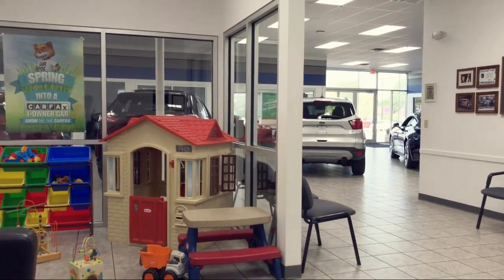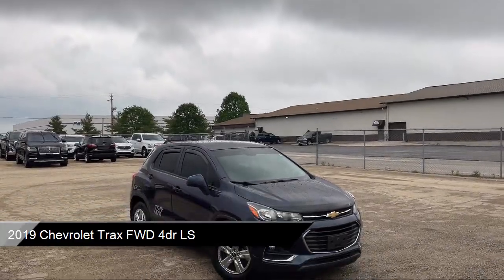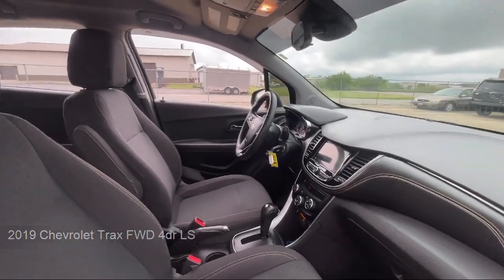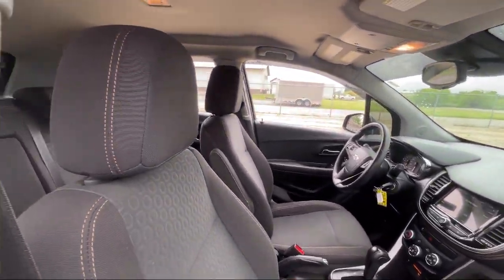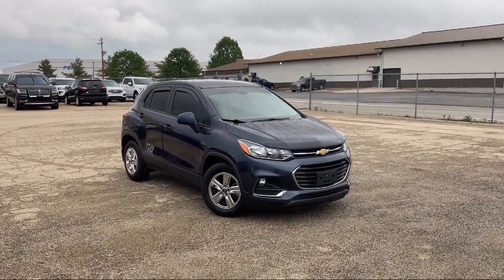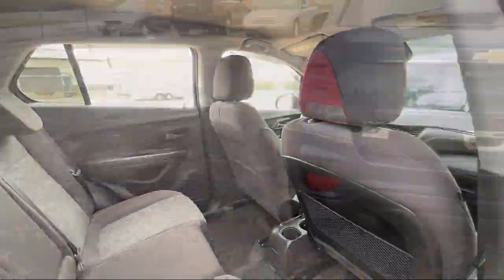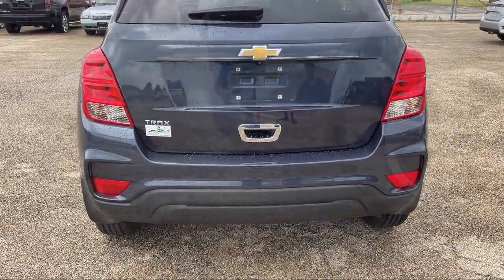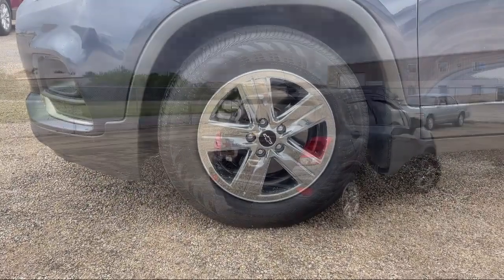2019 Chevrolet Trax FWD 4dr LS Morton Peoria Bloomington Pekin Washington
2019 Chevrolet Trax FWD 4dr LS Stock Number: 201982 Vin:3GNCJKSB2KL201982.